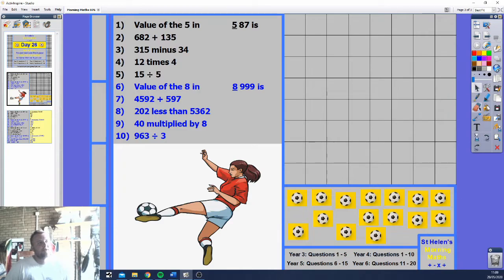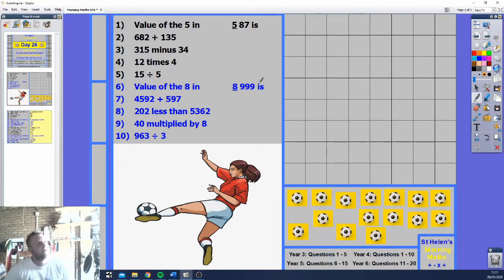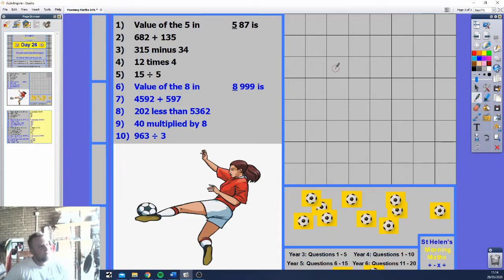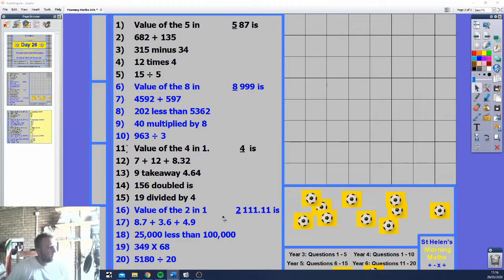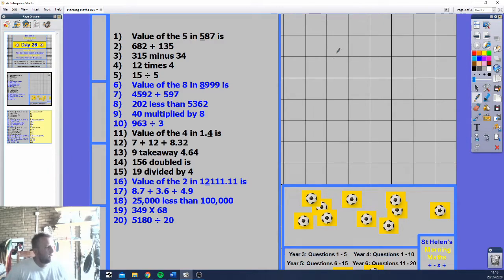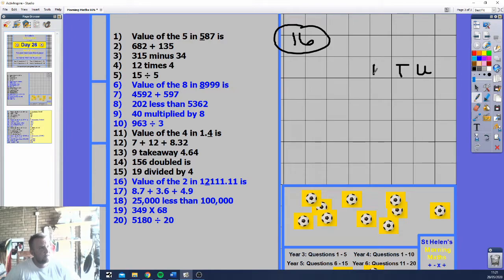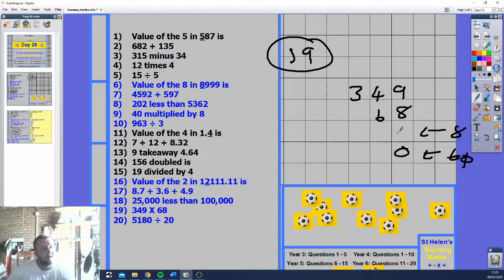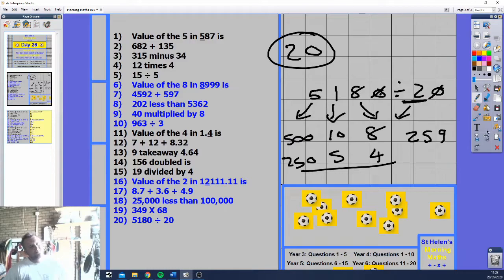Morning Maths Section B Day 26